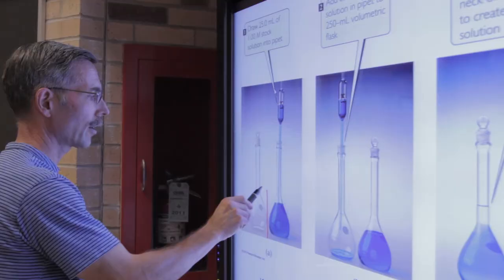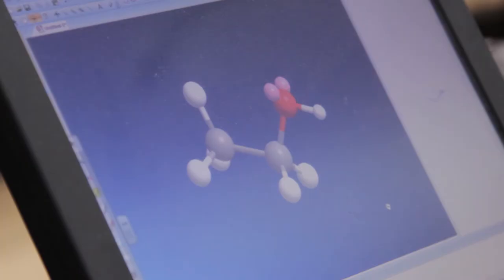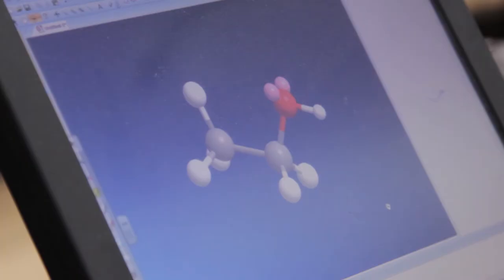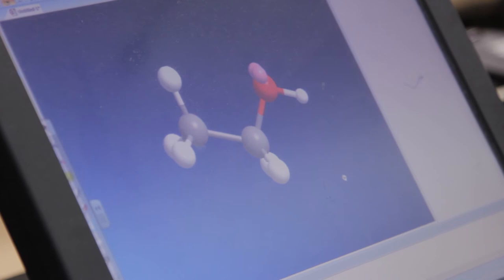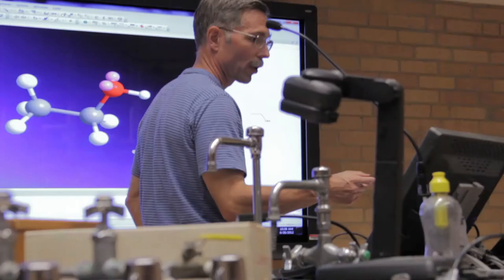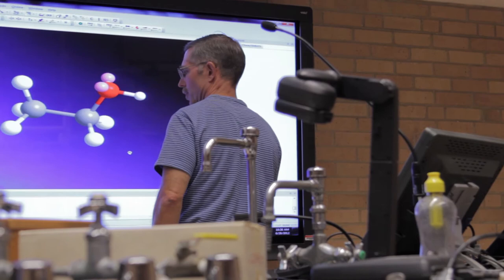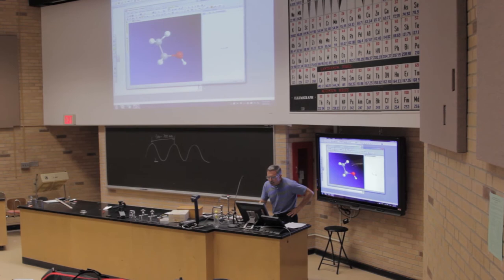Use of Technology at EIU: Mark McGuire